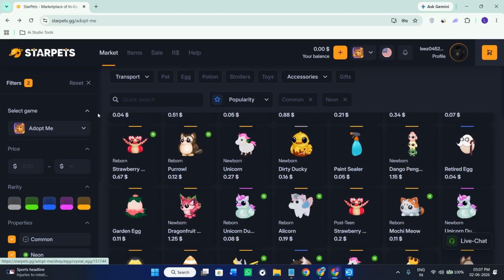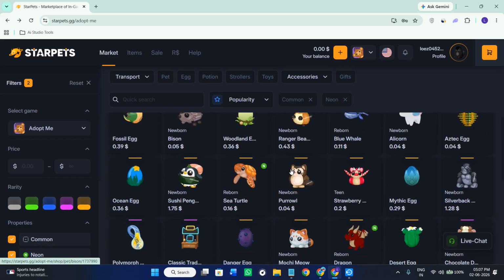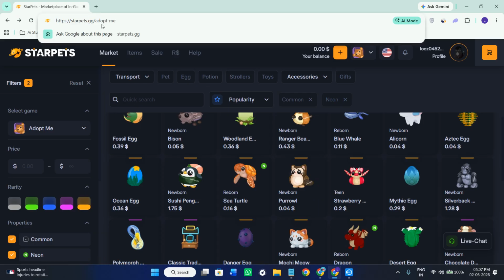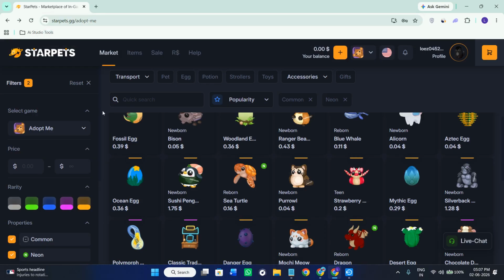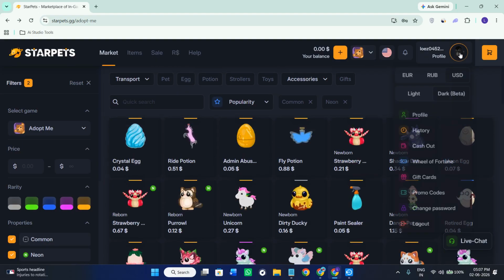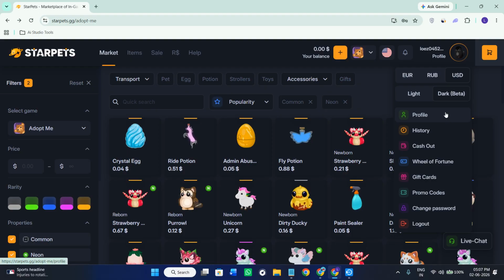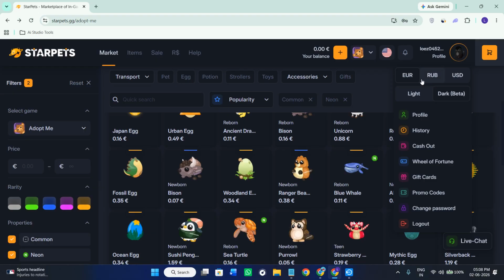How To Change Starpets Currency To Pounds 2026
Welcome to the Fixed Formulas YouTube channel! In this tutorial video, I will show you How To Change Starpets Currency To Pounds 2026